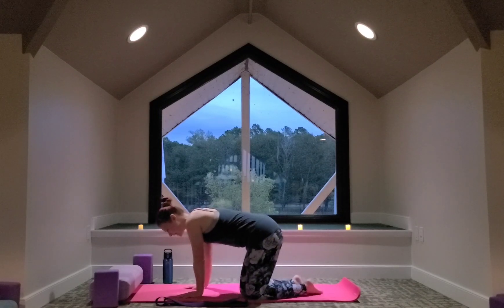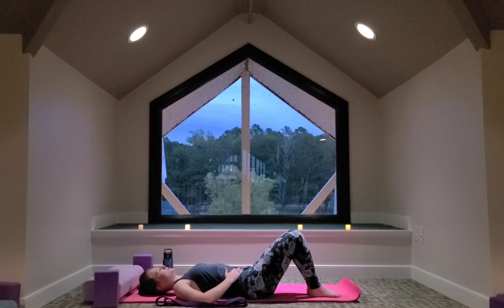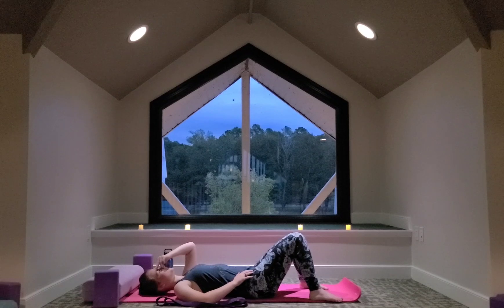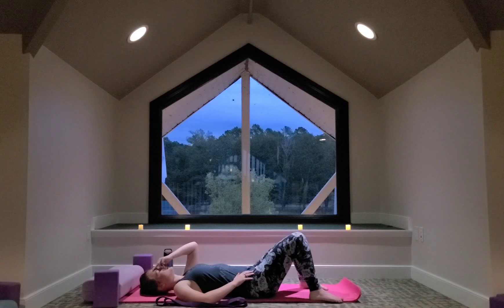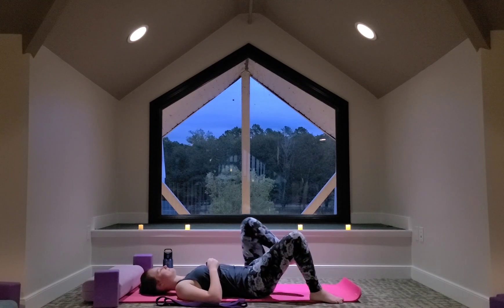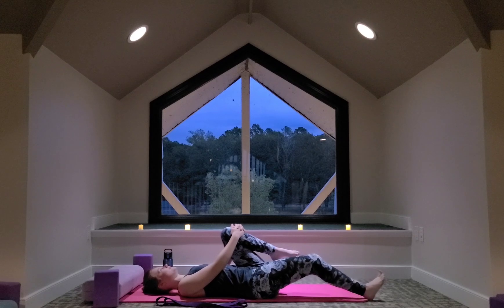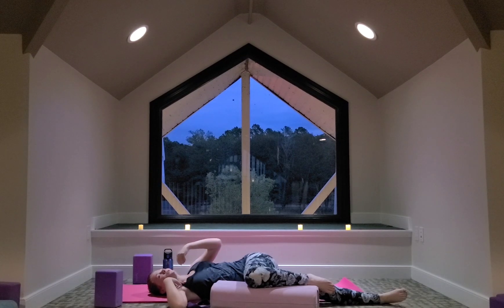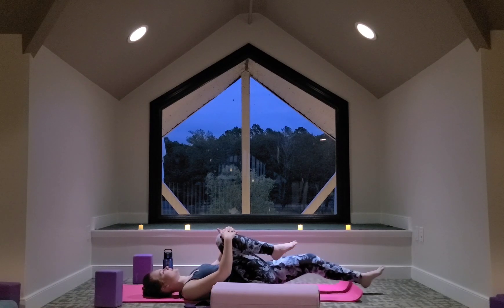Yoga for Anxiety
Not recommended for pregnant mothers.
Please understand that yoga includes physical movements as well as opportunity for relaxation, stress re-education and relief of muscle tension. Asana (yoga posture) means posture easily held. If at any time during class you feel uncomfortable or strained, come out of the posture. You may rest at any time during the class. As it as is the case with any physical activity the risk of injury even serious or disabling is always present and cannot be entirely eliminated if I experience any pain or discomfort, I will listen to my body.
Please consult your doctor and practice at your own risk. Serene support does not take any responsibility for injury